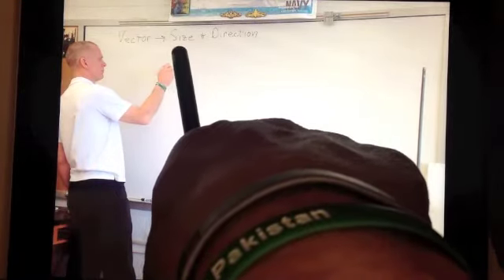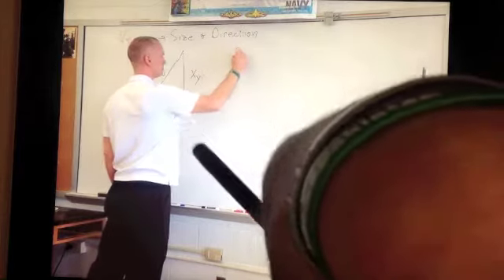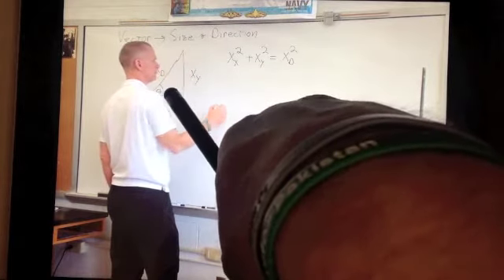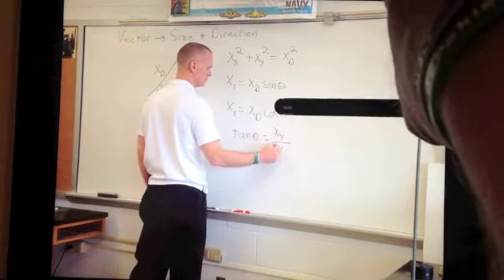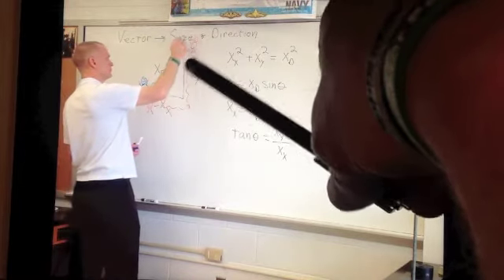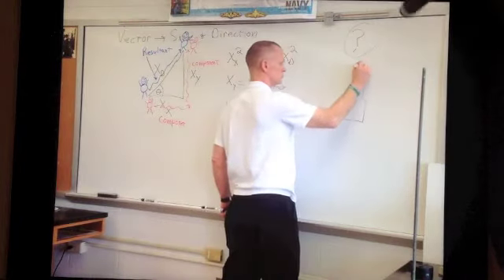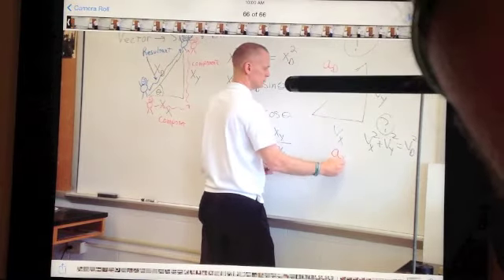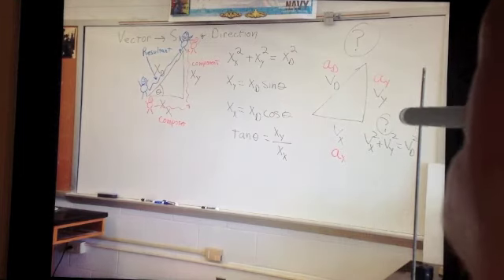Velocity and Acceleration as Vectors Introduction